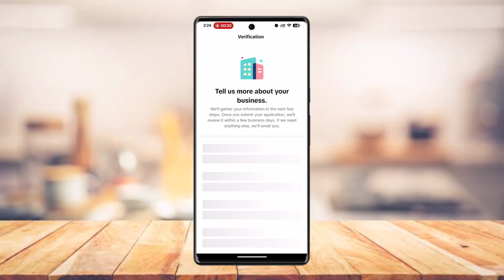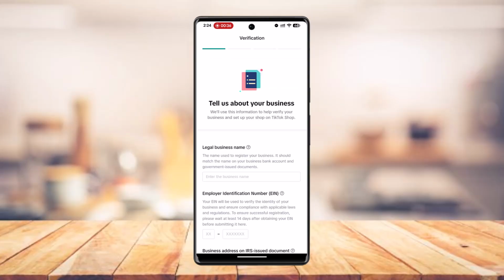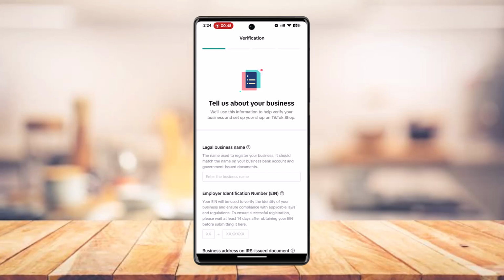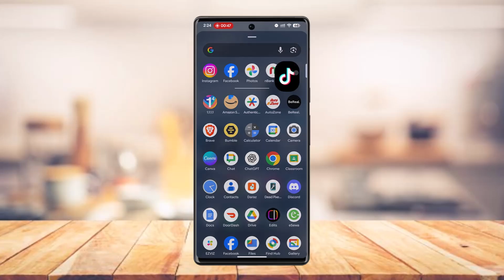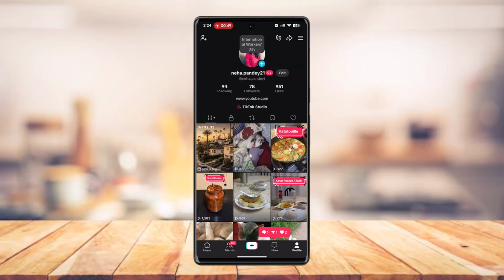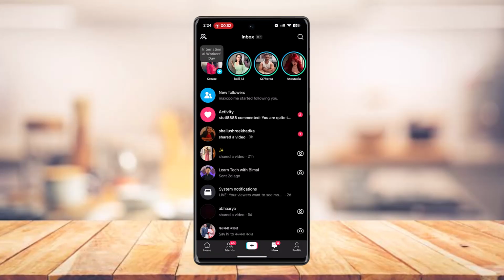How to Fix TikTok Shop Product Not Visible !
You’ve listed products in your TikTok Shop, but for some reason, they’re just not showing up in your showcase or on your profile. Frustrating, right? The most common fix isn’t obvious to most sellers—it actually involves linking your account as a **marketing account**, not just a seller account. But even that’s only the first step.

The video reveals that TikTok often places new or underperforming shops into a “probation” status, which can invisibly block your products from being visible to customers. To lift that restriction, you’ll need to meet three specific thresholds: operate for over 30 days, fulfill at least 500 orders, and keep your violation points below 12. Meanwhile, the invitation process between your Seller Center and your main TikTok account has to be done exactly right—one wrong username or missed notification, and your products stay hidden indefinitely.

So how do you check if your shop is on probation, and what happens if you’ve already linked your marketing account but products still aren’t visible? You’ll have to watch until the end to uncover the step-by-step invitation workflow and the hidden dashboard warnings most sellers overlook.